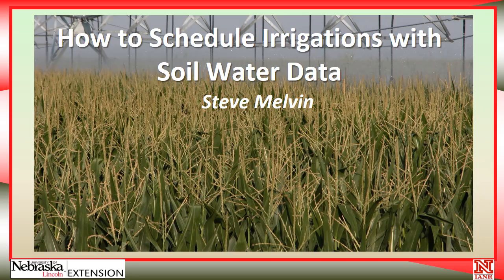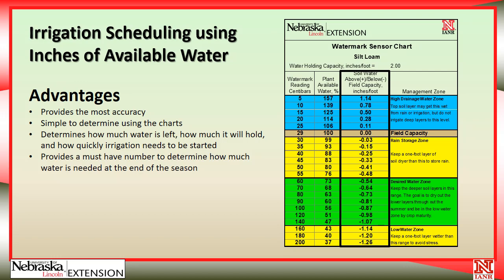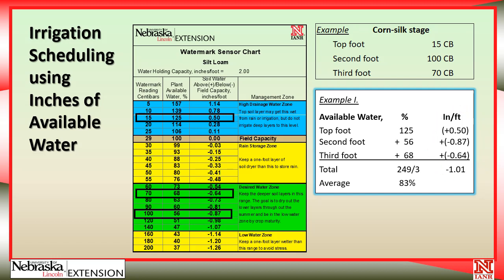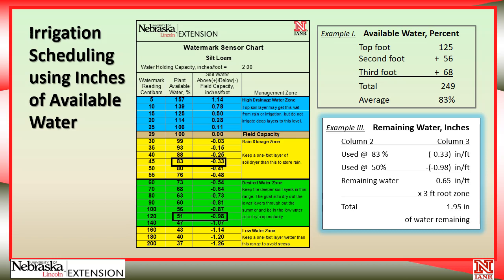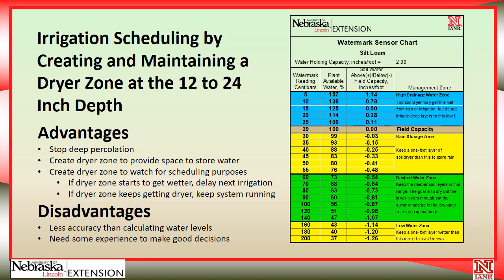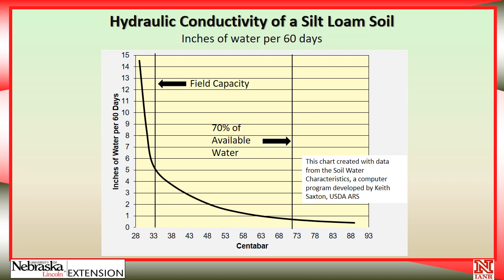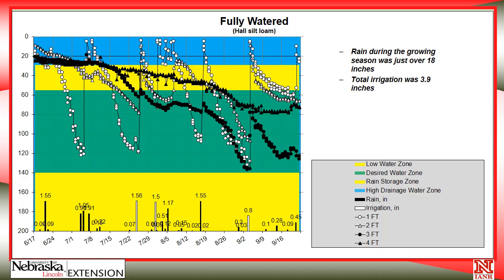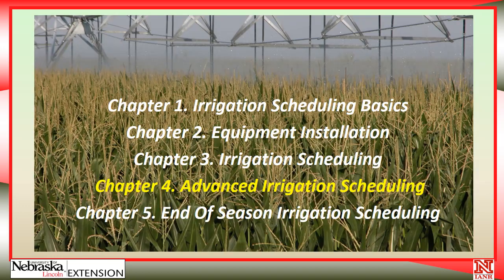Part 4 How to Schedule Irrigations with Soil Water Data: Advanced Irrigation Scheduling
Advanced Irrigation Scheduling Techniques demonstrates additional options, including how to estimate inches of available water in the root zone, determine how much irrigation would be needed to refill to field capacity, and estimate how many days it will be until the crop needs water. Another advanced strategy is creating and maintaining a dryer zone at the 12- to 24-inch depth. The strategy can assure minimal deep percolation and create a place to store rain, but does not require any math. These charts and additional information are available in Irrigation Scheduling Strategies When Using Soil Water Data (EC3036), a Nebraska Extension publication.